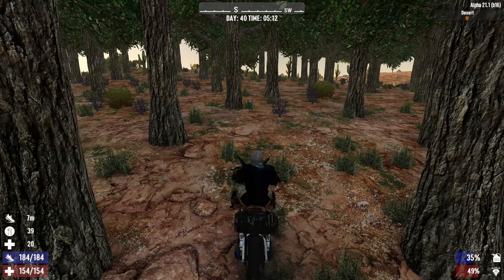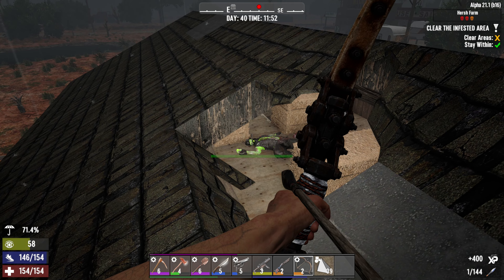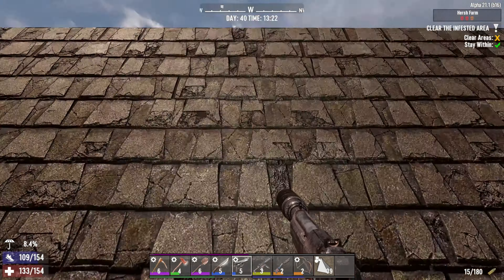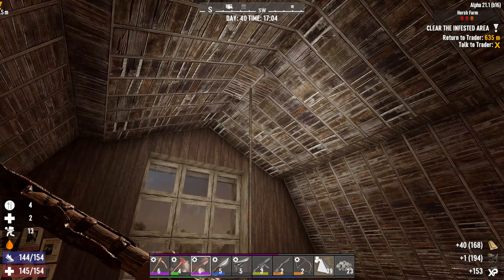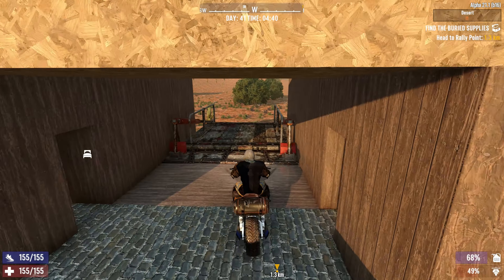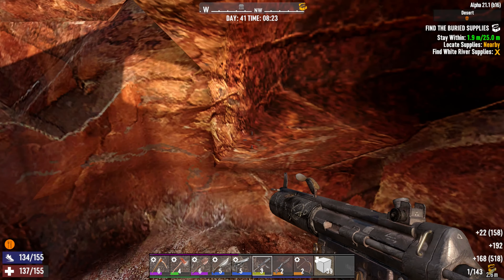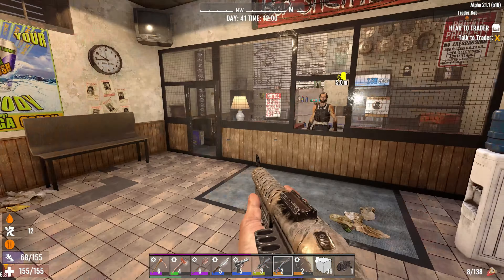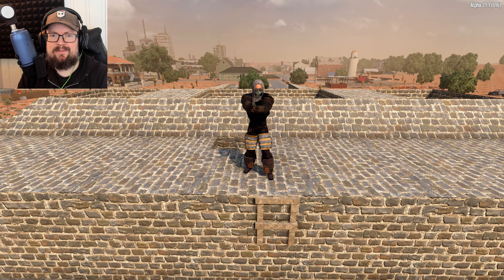Radiated Zombies EVERYWHERE! - 7 Days To Die A21 [Part 20]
It is starting to heat up in the POI's these days and ammo goes fast! Will we even have enough left for the horde in the next episode?

Thank you for being you and I hope to see you here again!